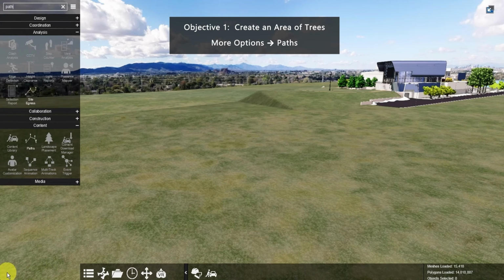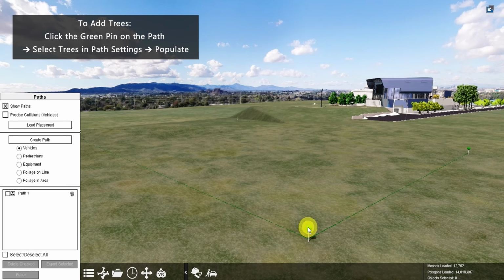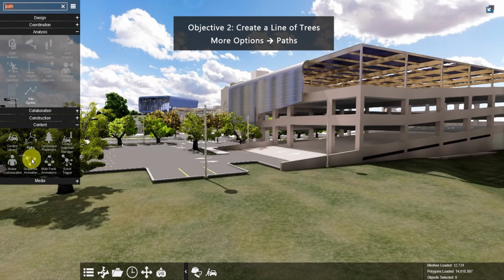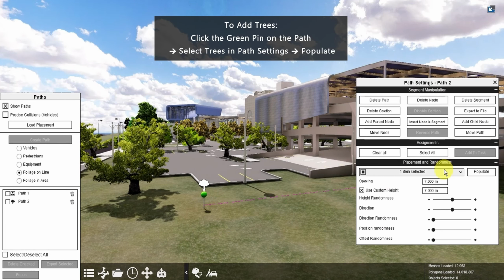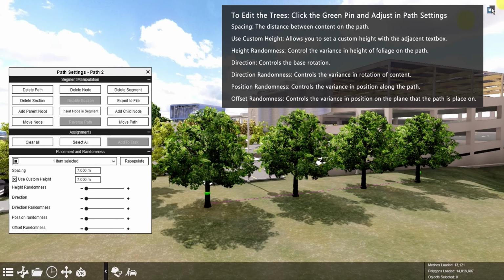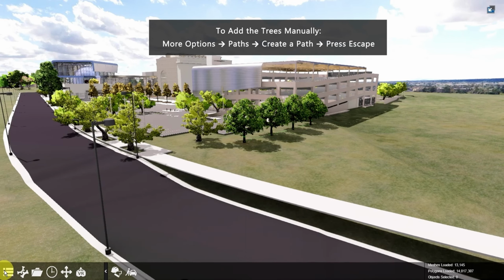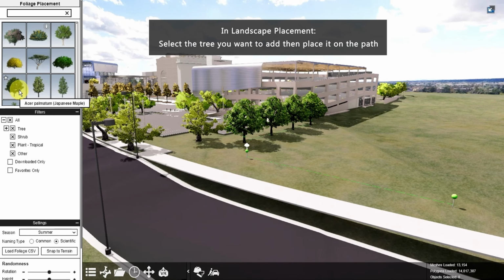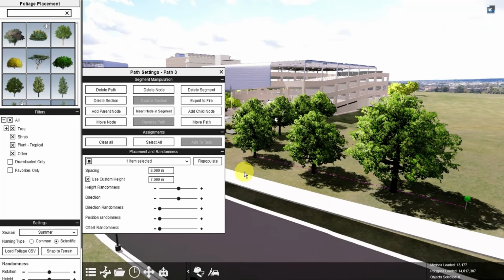[Fuzor 2023] How to Place Trees Automatically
This Fuzor 2023 New Feature video will teach you how to place trees automatically.

00:16 Create an Area of Trees
01:05 Create a Line of Trees